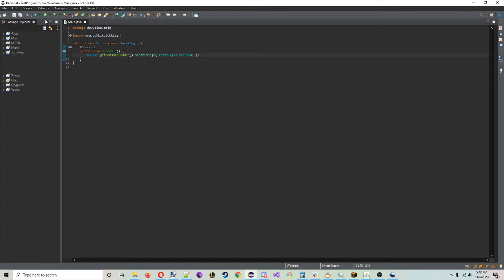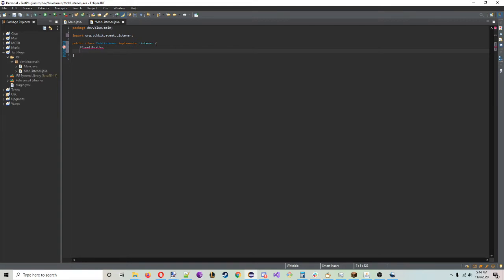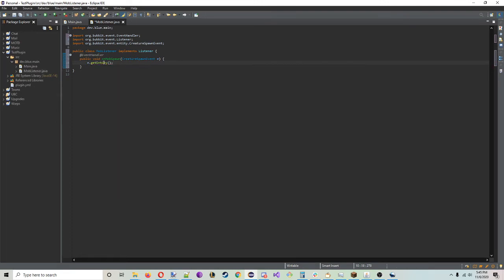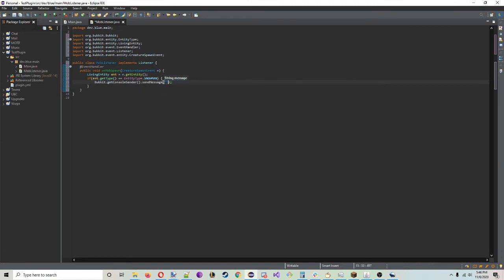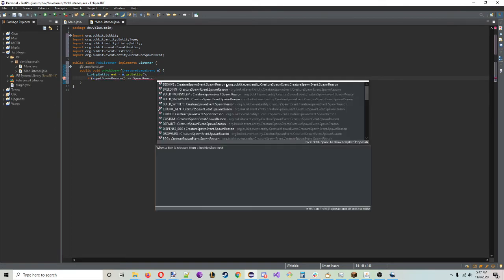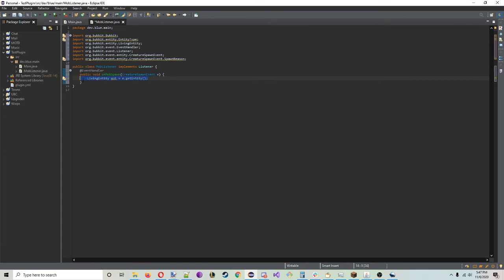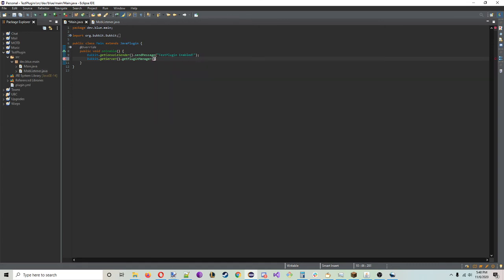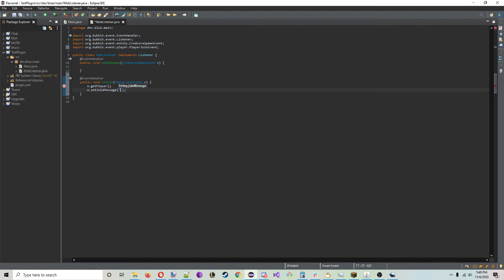Minecraft Plugins #2: Making the Listener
Second tutorial in this series, this time covering how to create a Listener class and listen for events. All bukkit/spigot events can be found in the javadocs